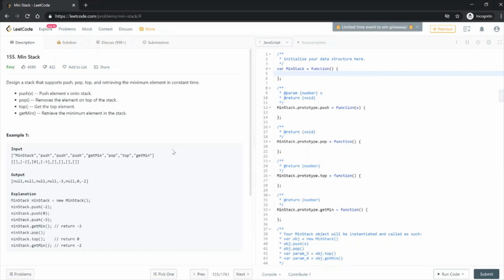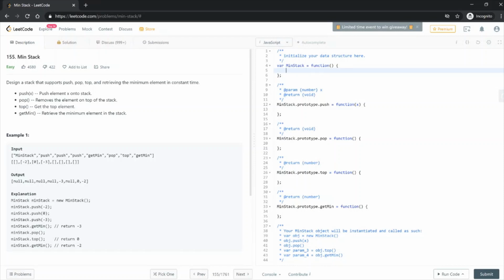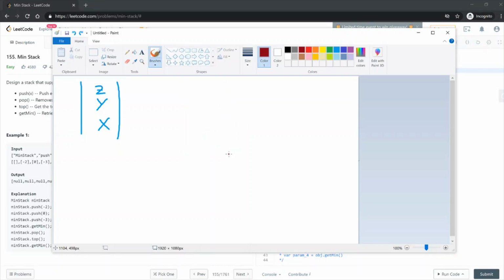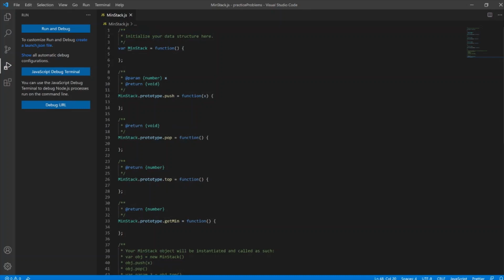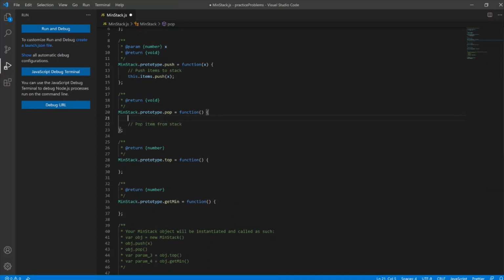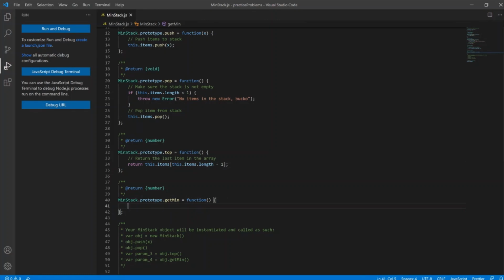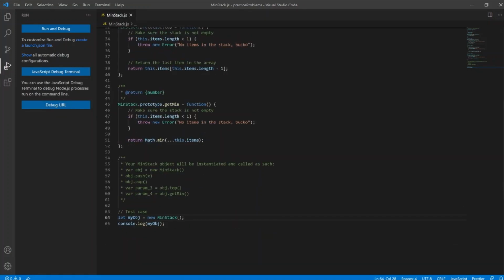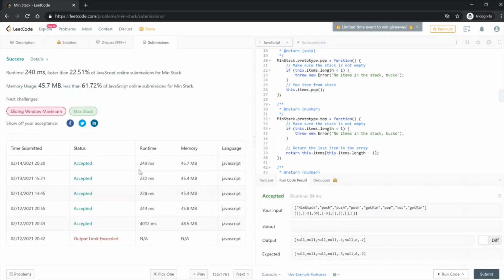LeetCode Min Stack | JavaScript